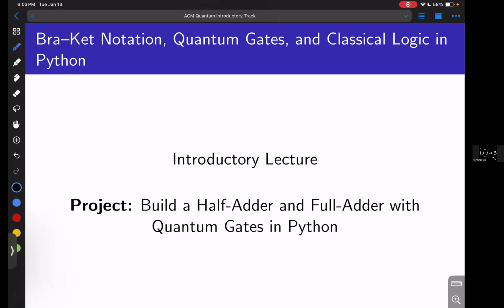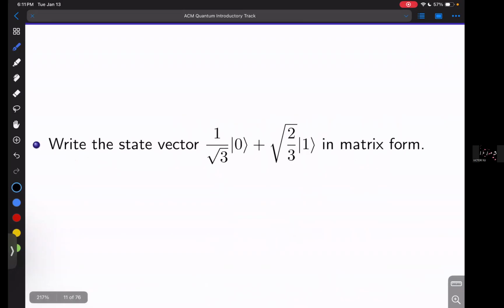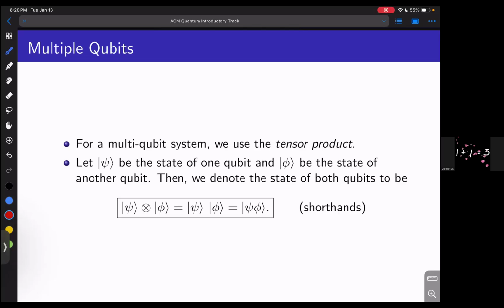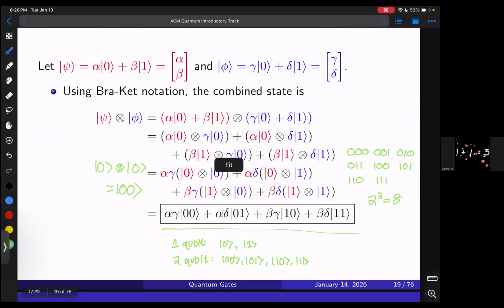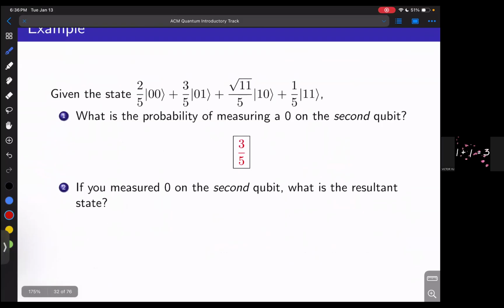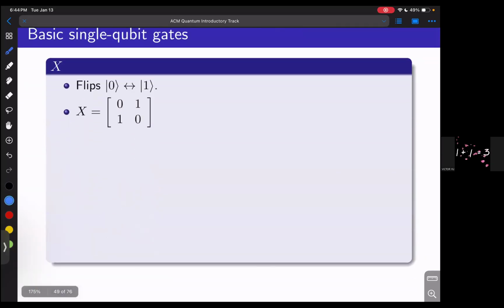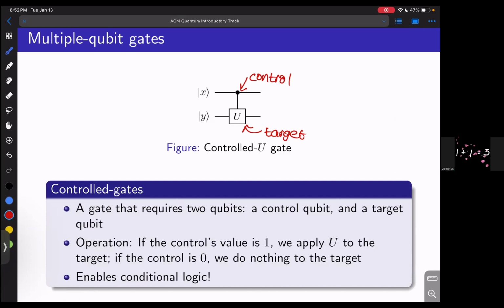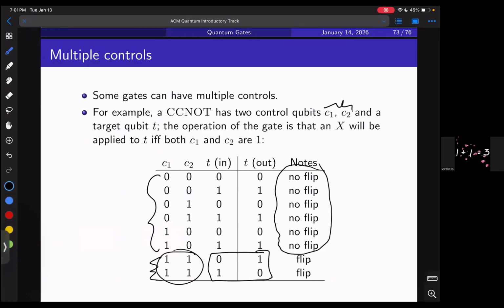W26 ACM Quantum Week 1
Winter 2026 Beginner Track Workshop 1